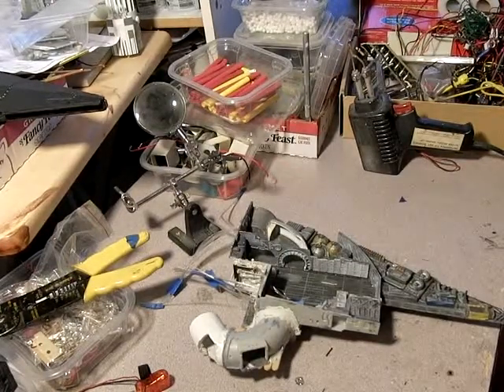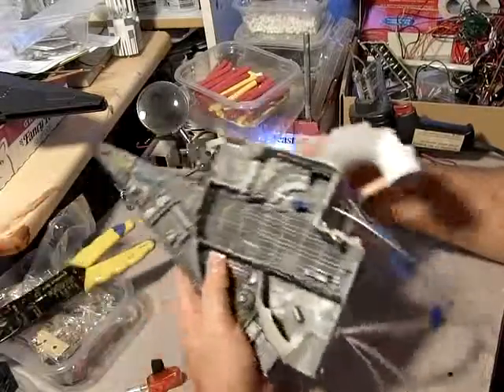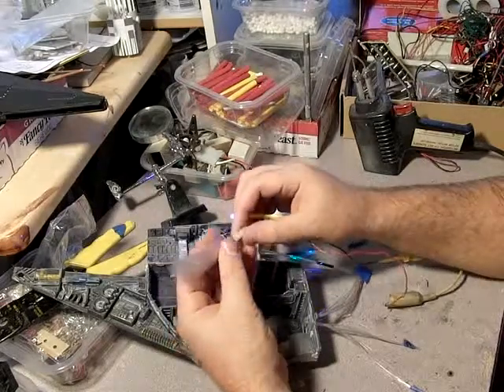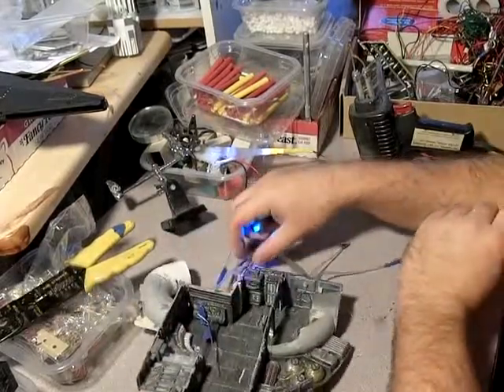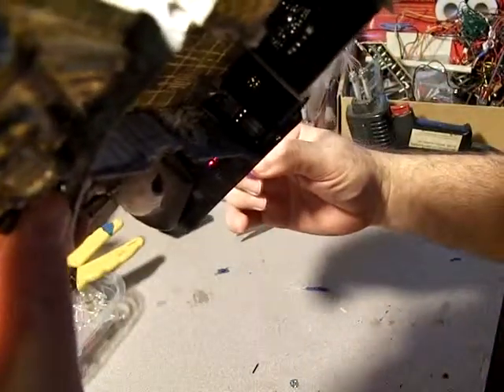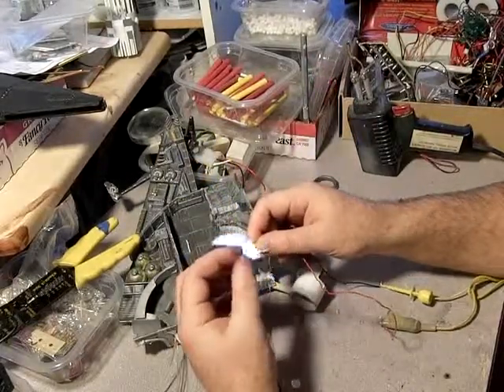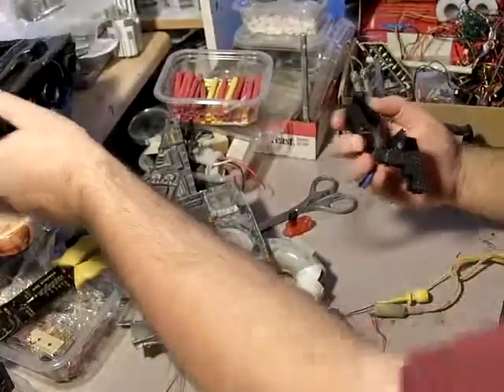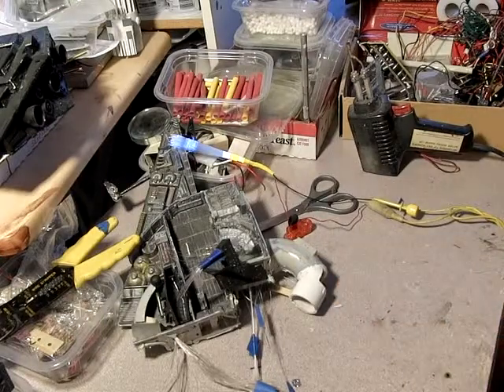Tools: Fiber Optics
Some quick notes on bundling fiber optics to leds.